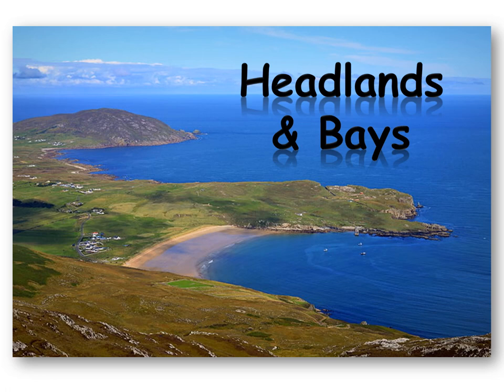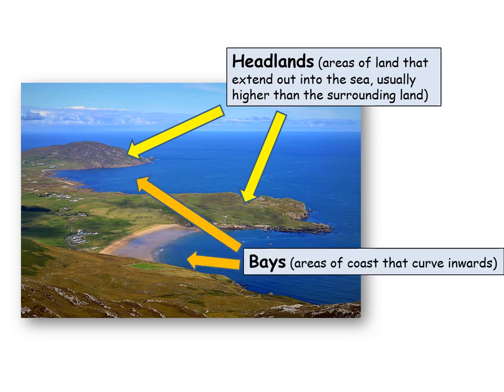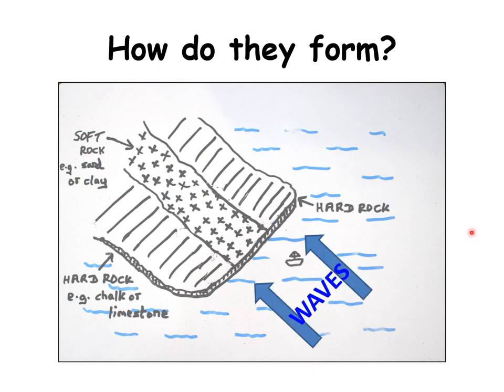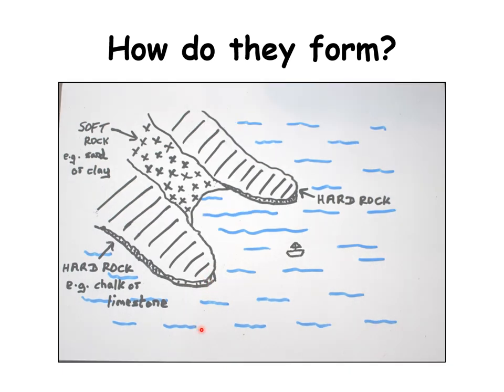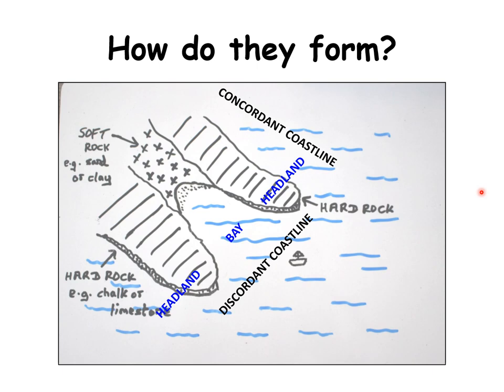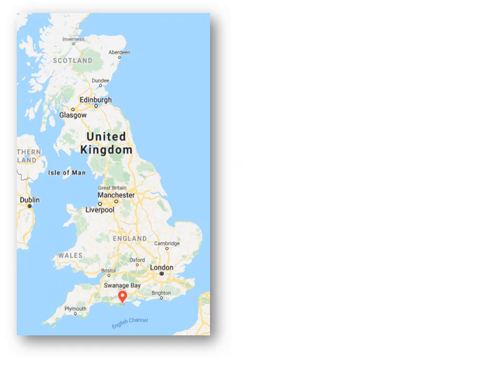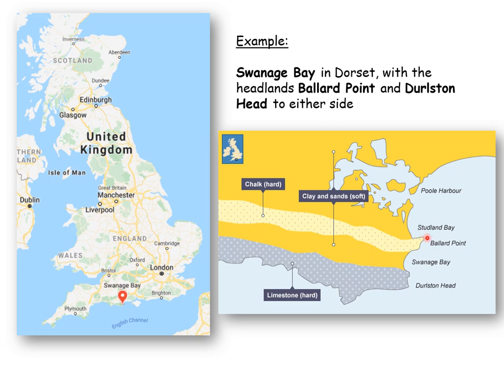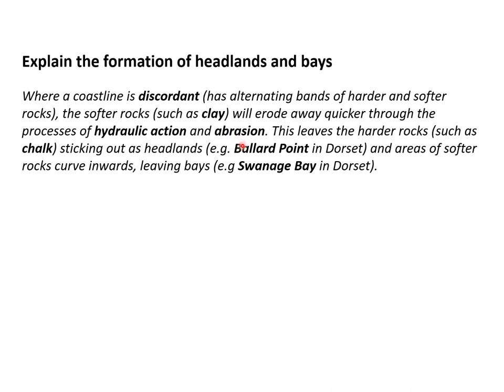Headlands and Bays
How headlands and bays form (GCSE Geography)